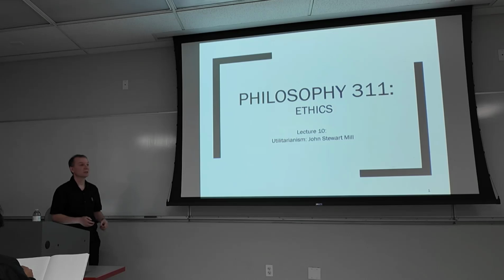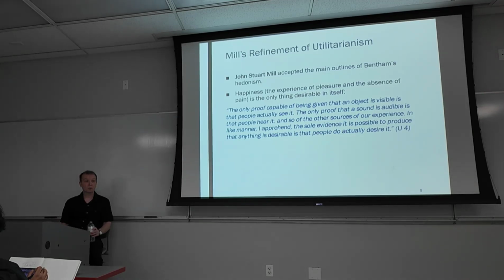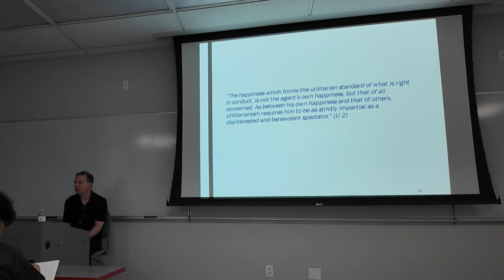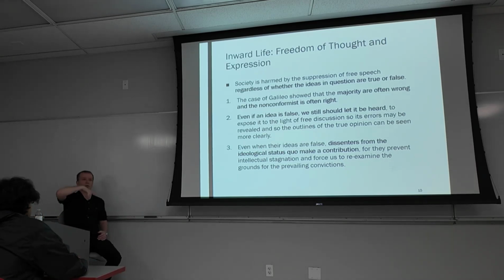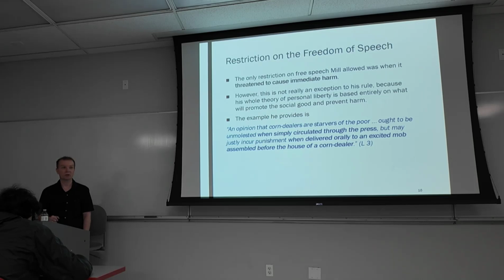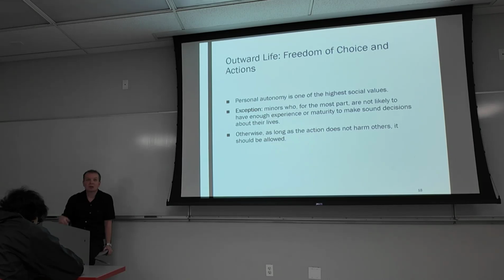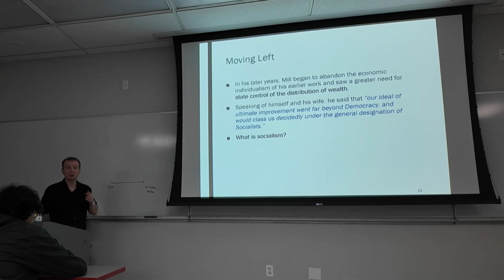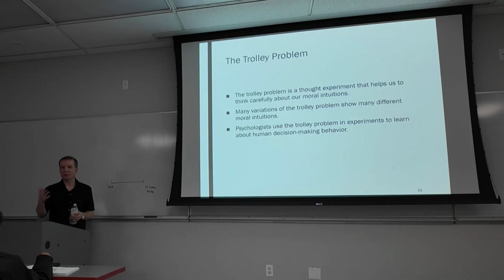11. Utilitarianism part 2 Mill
John Stuart Mill and his approach to Utilitarianism.